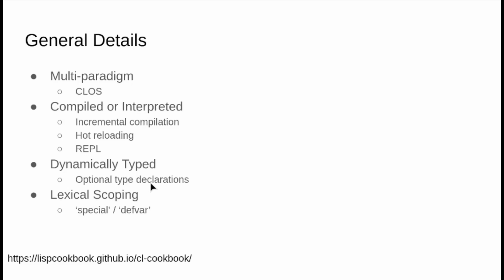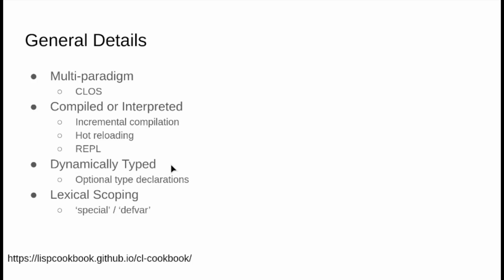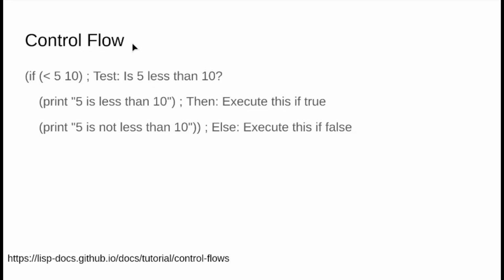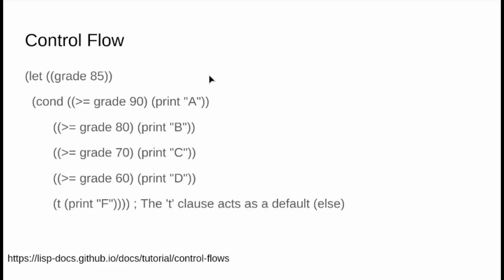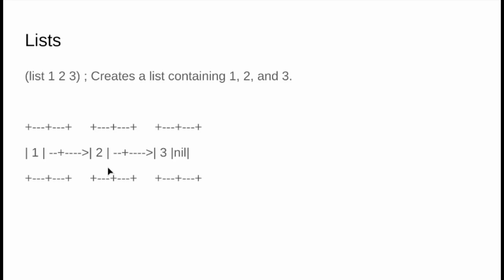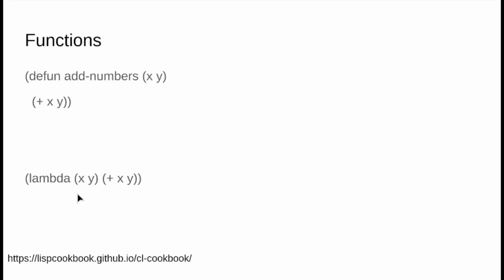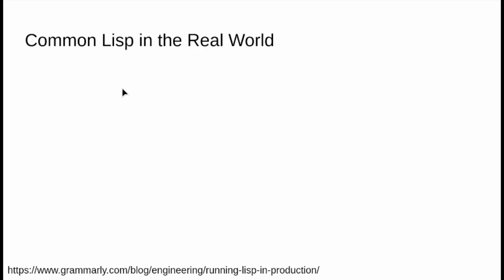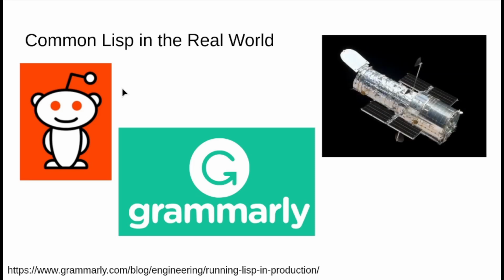Common Lisp (CS 4610 Language Research Project)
Video submission for Michael Hijduk